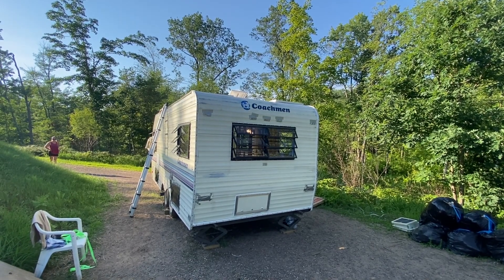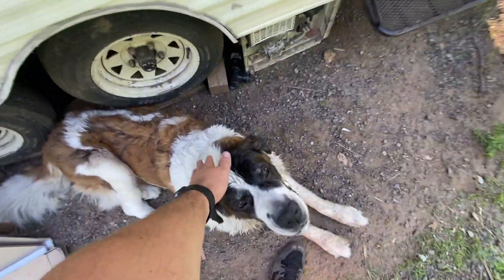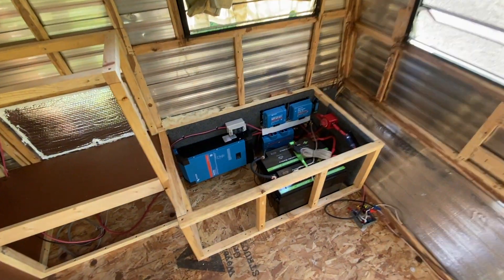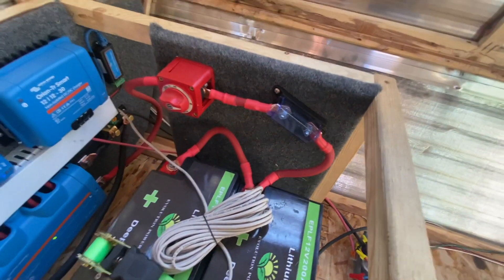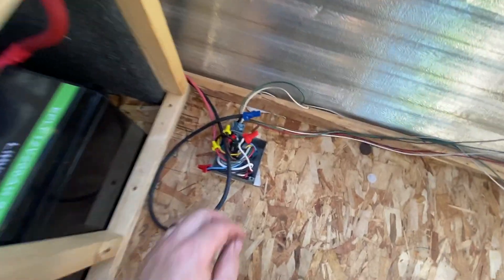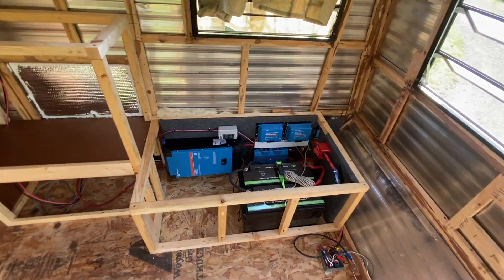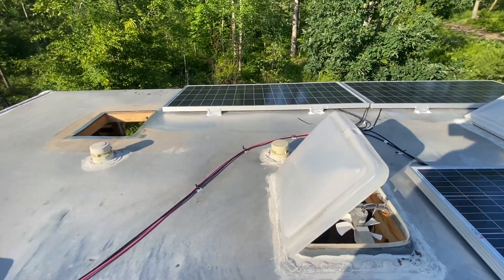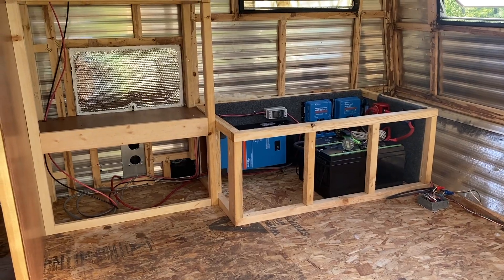Remodeled Coachman Catalina Travel Trailer Victron Solar System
Our First stop on our Solar Install Tour takes to western Wisconsin where we help out a couple remodeling a Coachman Catalina with 600w of Solar, 400ah of battery and all the Victron equipment to make it work.